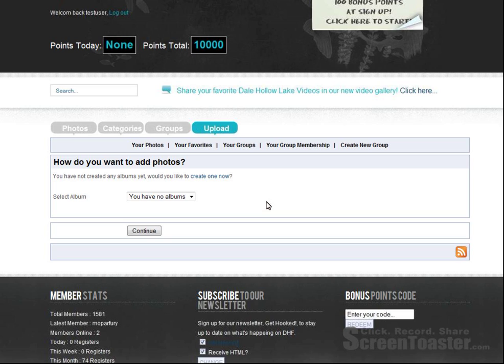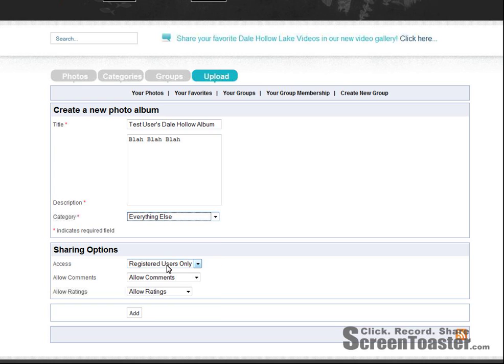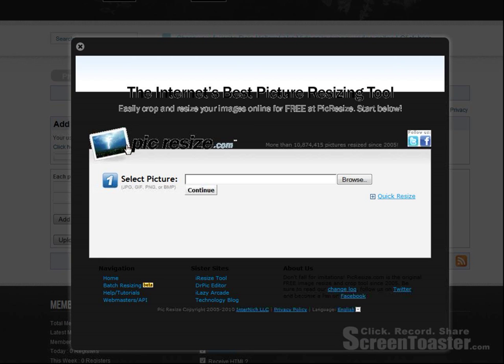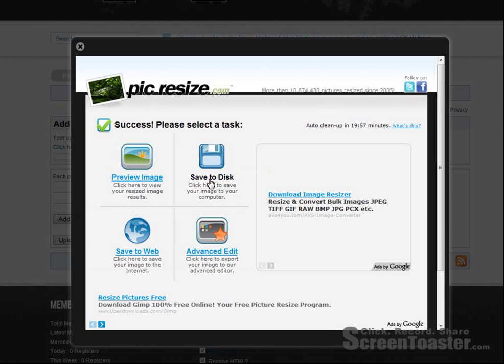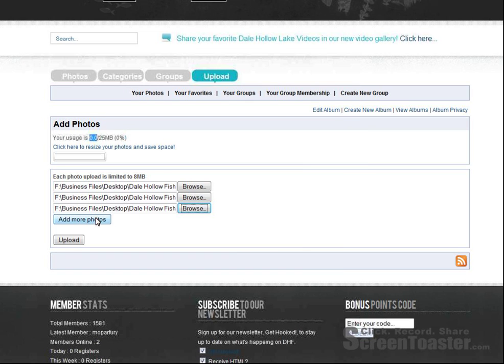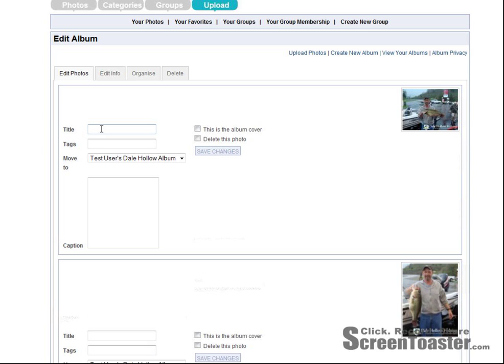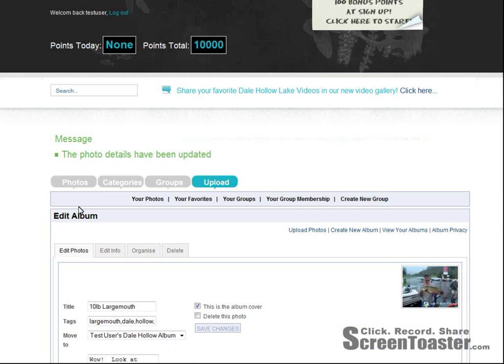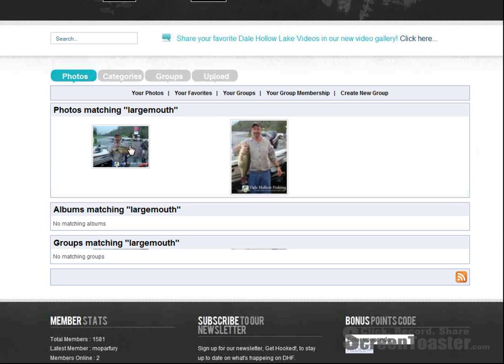How to add photos to the Photo Gallery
A video tutorial on adding photos to the DaleHollowFishing.com Photo Gallery.